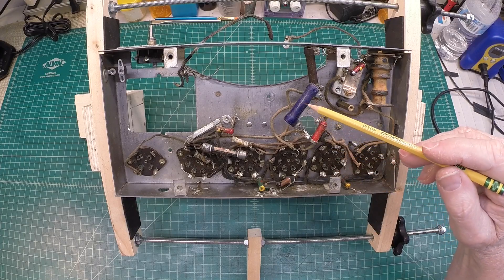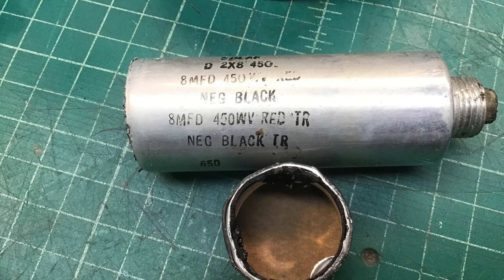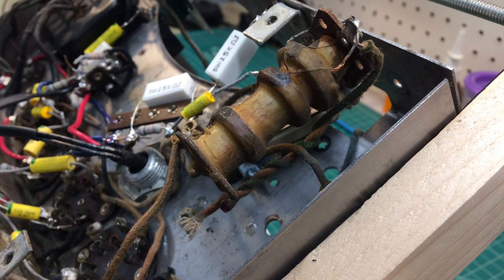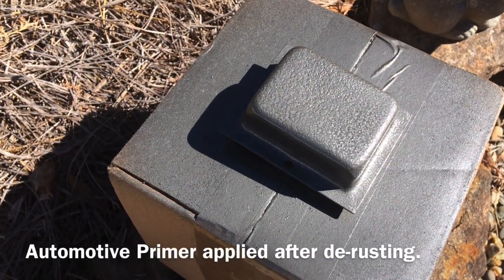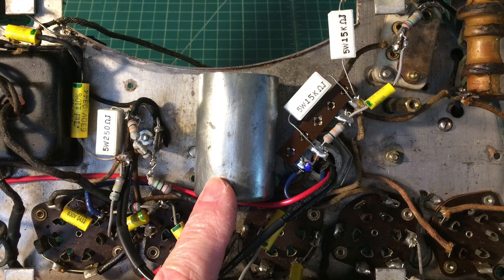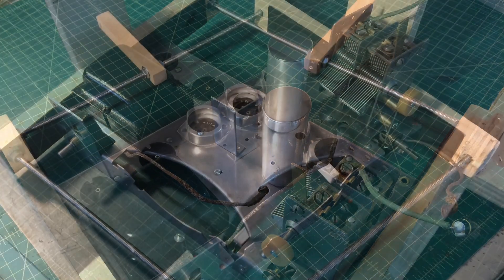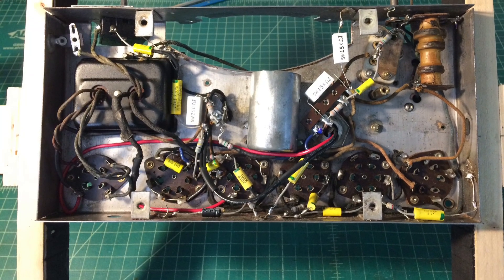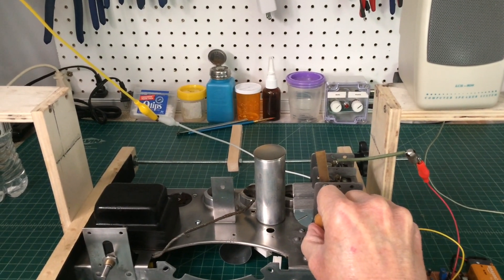Zenith 707 - Restoration Update - Capacitors, Resistors & More...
A quick update on my restoration efforts over the past few days & validating the Tank (LC) circuit by tuning through the AM (Broadcast) Band.